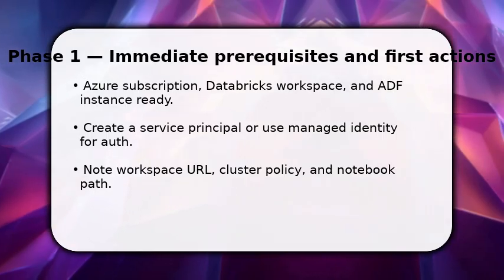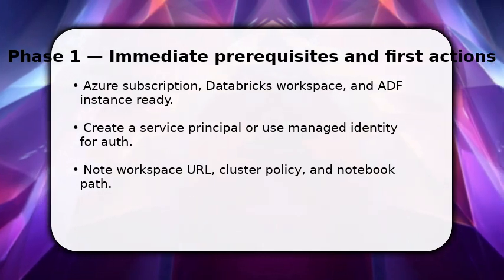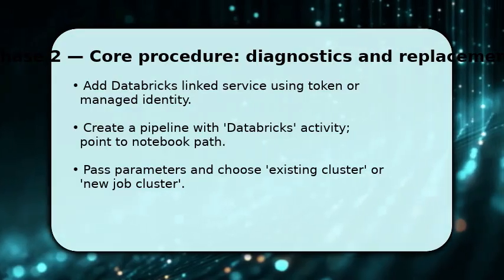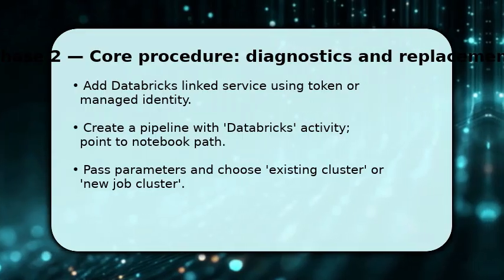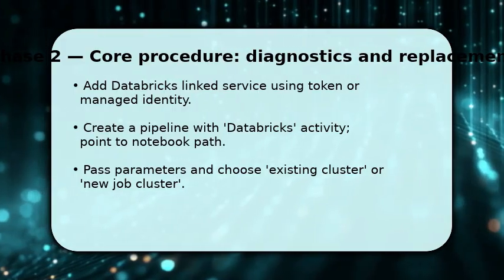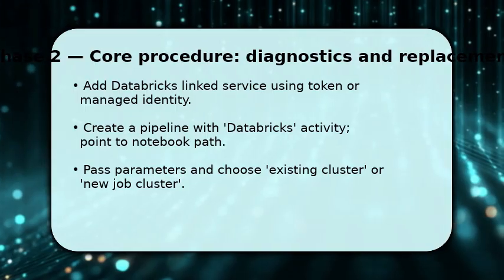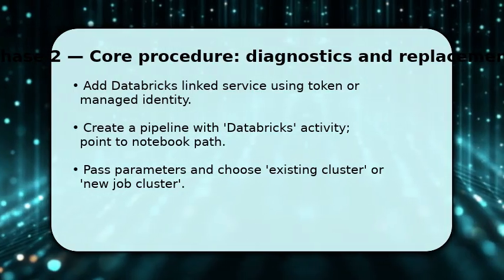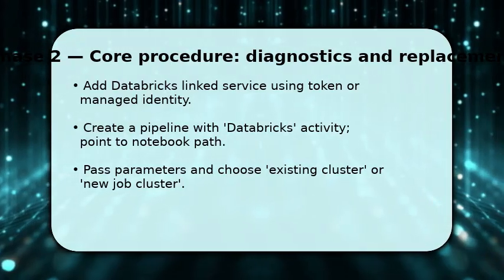How to Run Databricks Notebook from Azure Data Factory (easy Method)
How to Run Databricks Notebook from Azure Data Factory (easy Method) | 🔒 Surfshark VPN Deal — Stay private and secure. $1.99/mo + 3 Months Free ▸

Discover the straightforward process of executing a Databricks notebook directly from Azure Data Factory. This tutorial guides you through integrating these powerful tools for enhanced data workflow automation, with step-bythy visuals and clear instructions.

how to run databricks, azure data factory integration, databricks notebook execution, data flow in azure datfactory, automate workflow using dbx